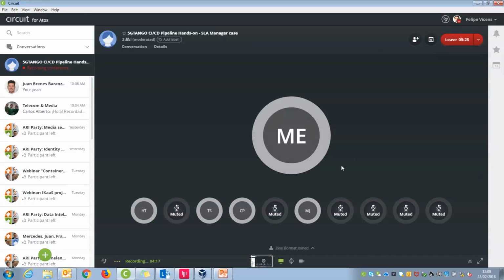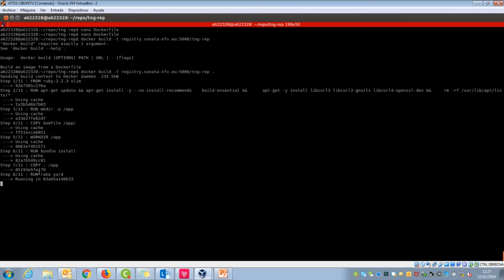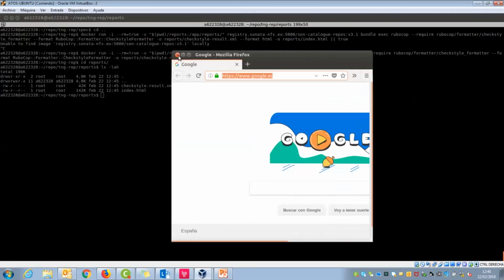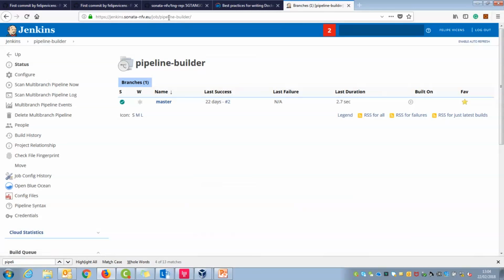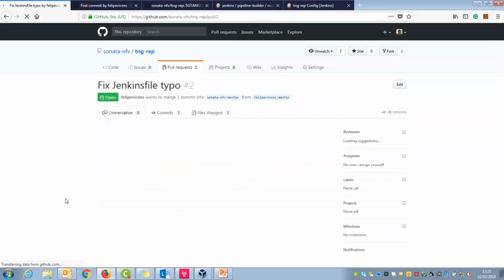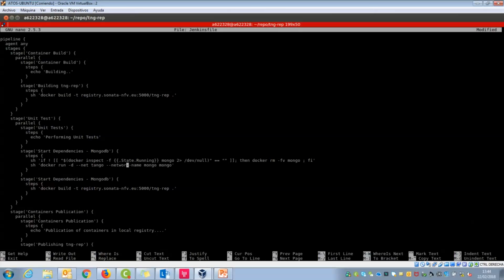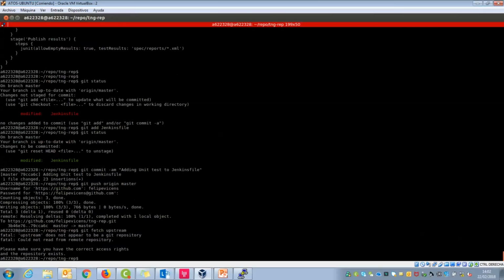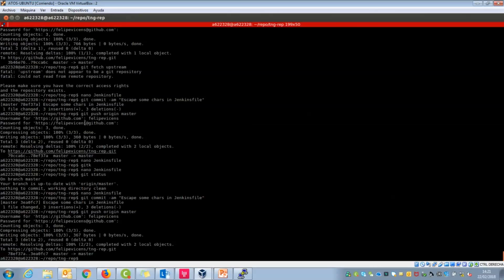5GTANGO CICD Pipeline Hands-on tng-rep repository case (Part 1)